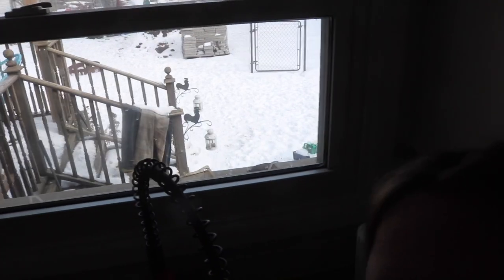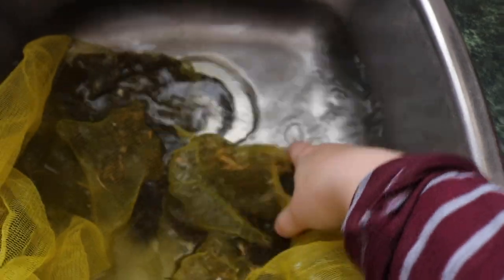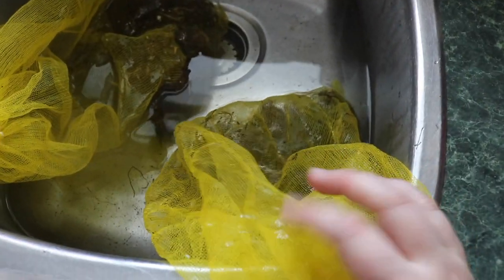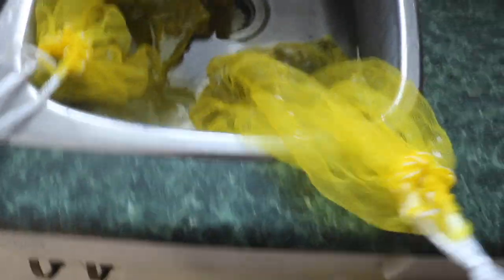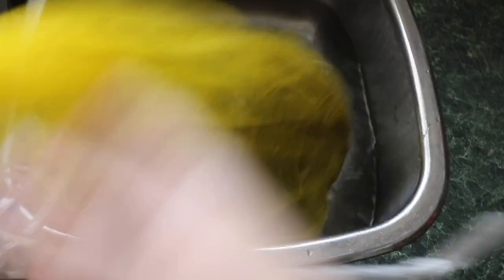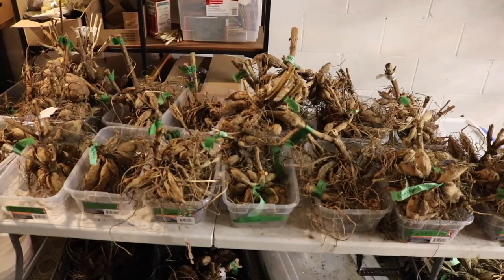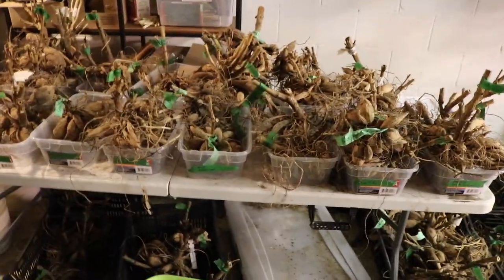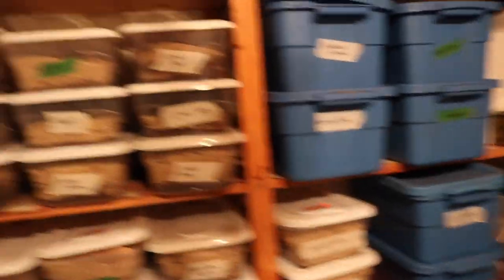Ranunculus and Anemones : How-To and 2022 Farm Lineup!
Our first video of 2022! All about starting ranunculus and anemones for the farmer-florist or home gardener. We talk about pre-soaking, what to do if you see mold on your corms, and how to recognize your first buds!

We're also showing you some of our 2022 line up of ranunculus and anemones because sneak peeks are where it's at.

Links + Things

Send Green Bee Floral a Gift

Sunflower Tank
Taffeta Bags
Paint Sticks for Dahlia Labelling